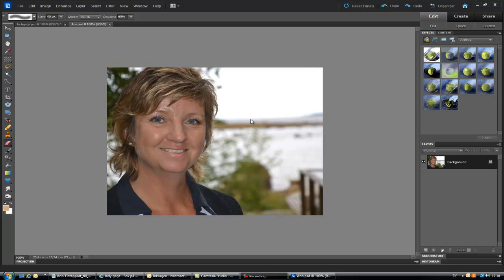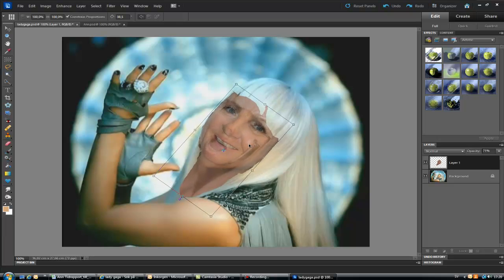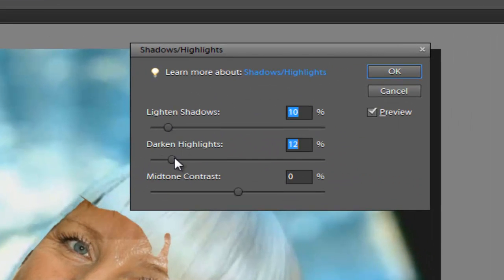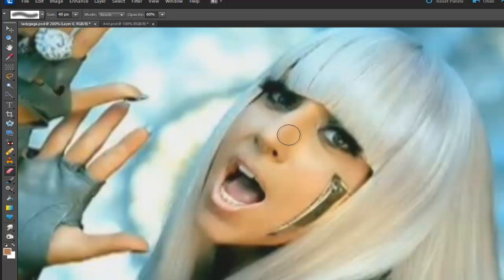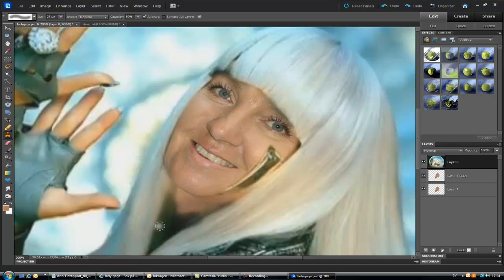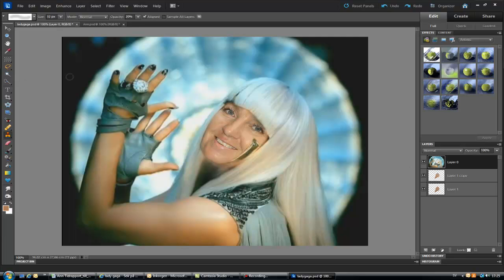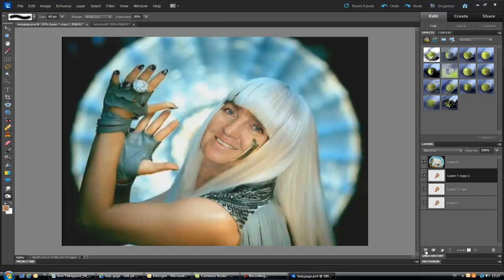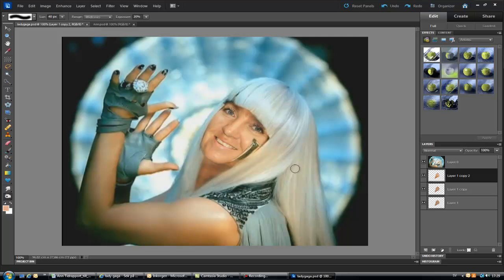Turn yourself into Lady Gaga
Turn yourself into the one you want to be! In this example: Lady Gaga.